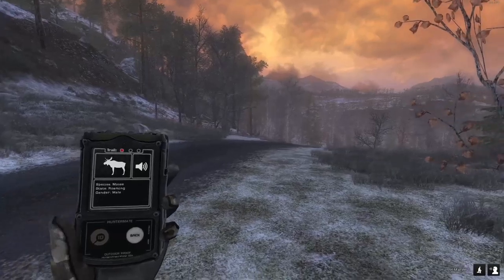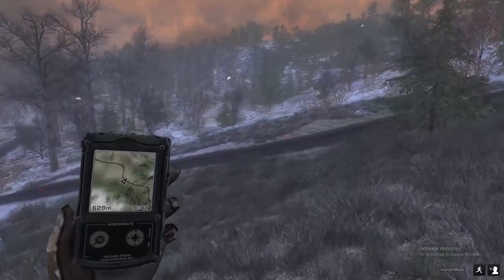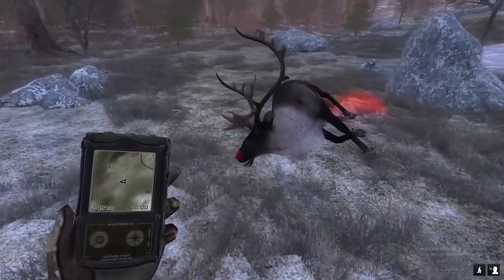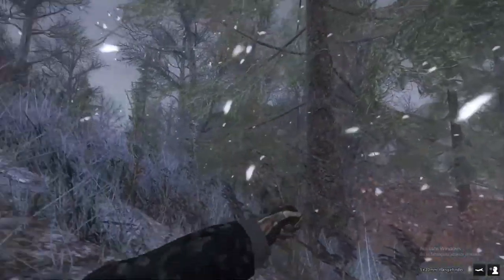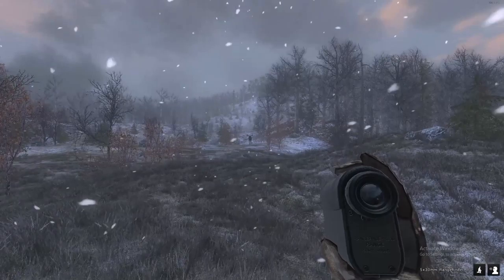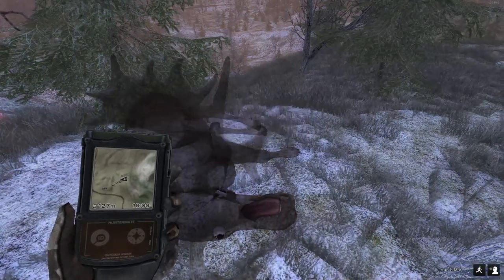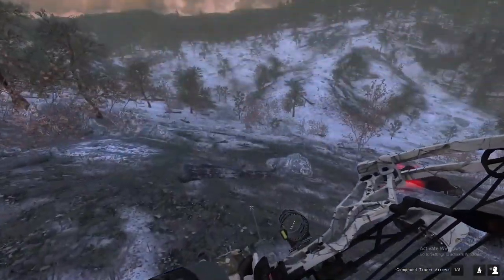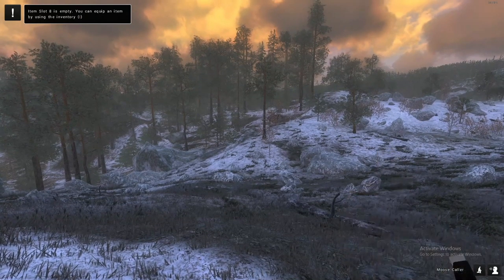The Hunter Classic: Searching for Rudolph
Tracking down Rudolph in the latest theHunter Classic update!